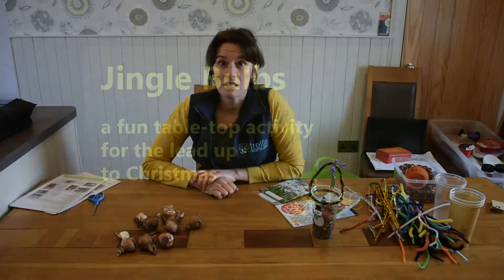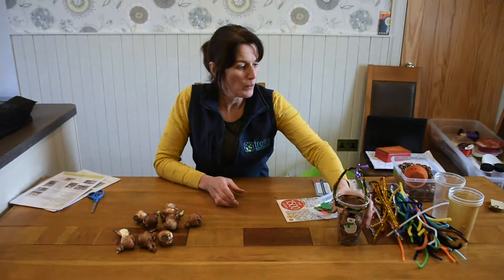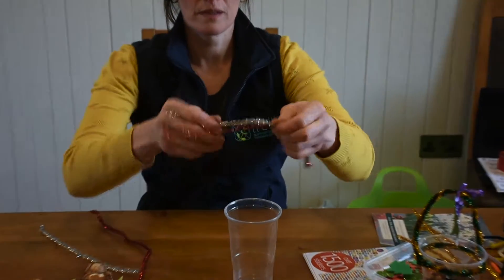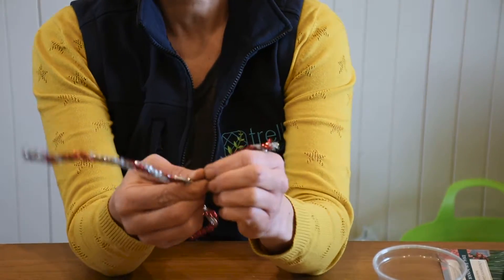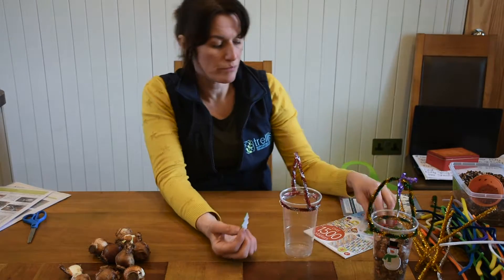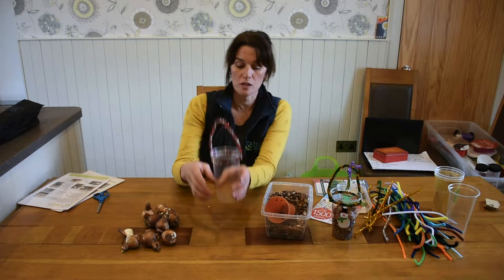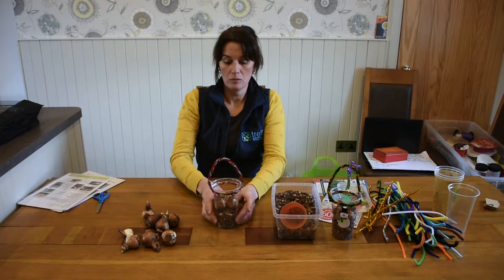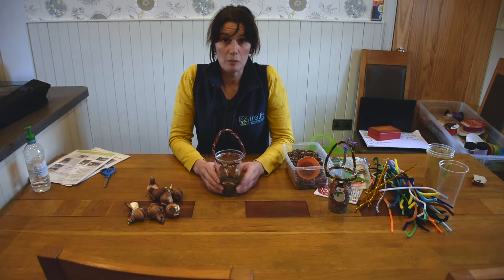Jingle bulbs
A simple therapeutic gardening activity - jingle bulbs.  This is a table top activity good for care homes or schools.  A great activity to do in the run up to Christmas. Presented by Trellis Scotland.